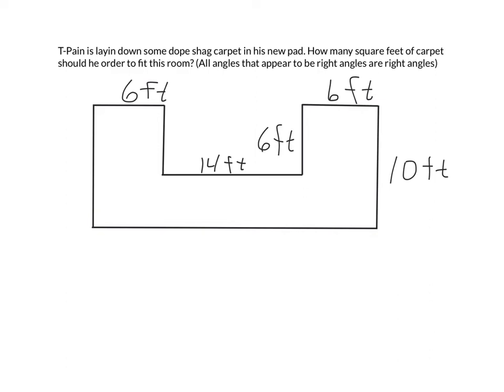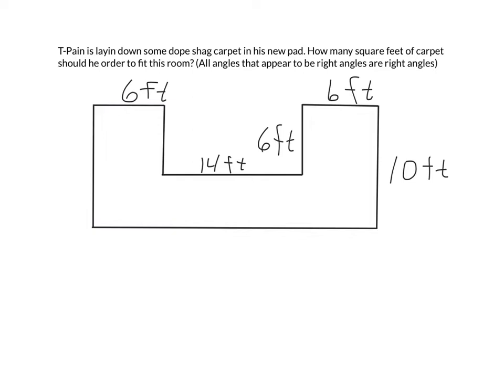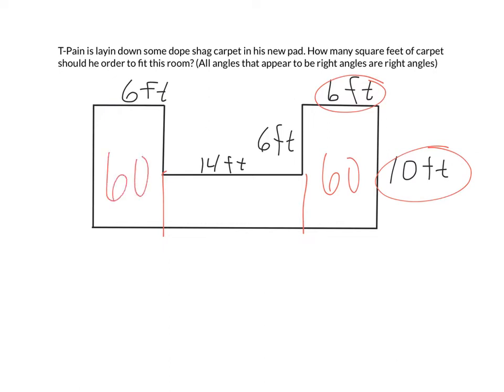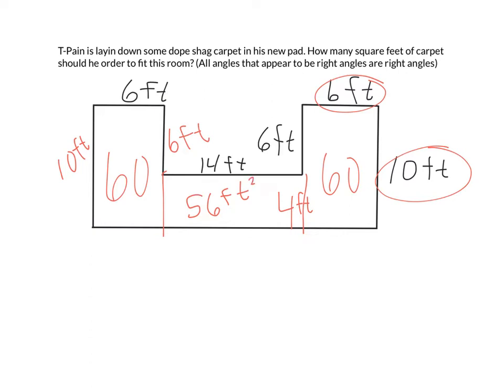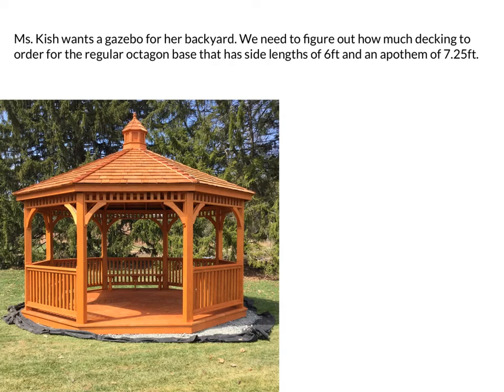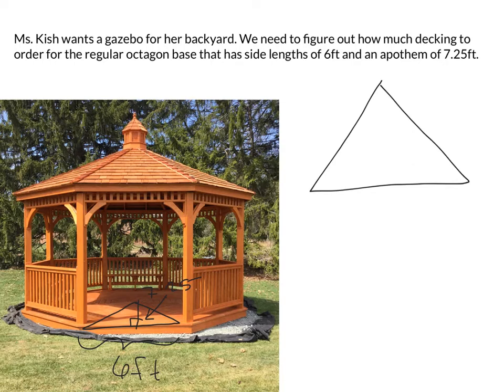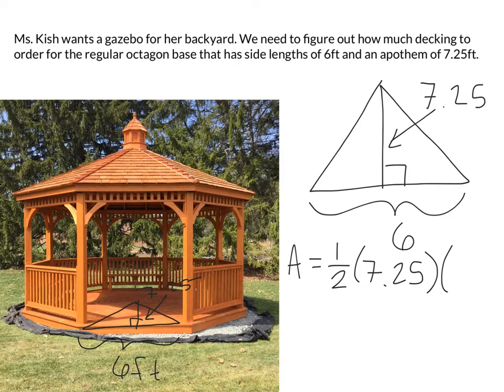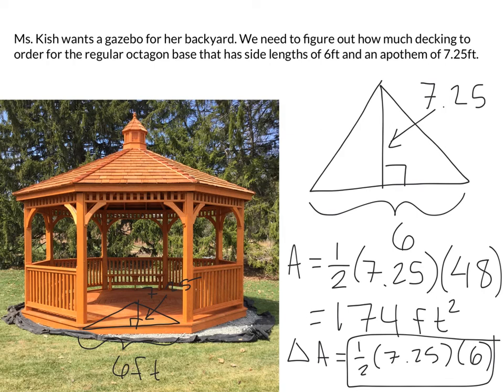Unit 1 Day 2 and 3 Application (1) - GIC